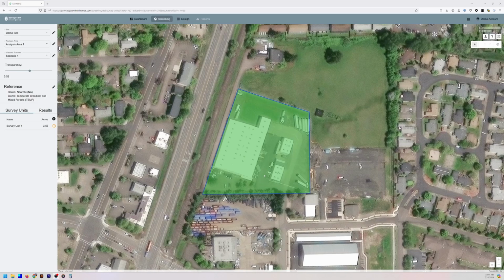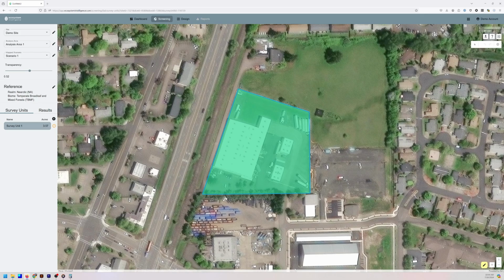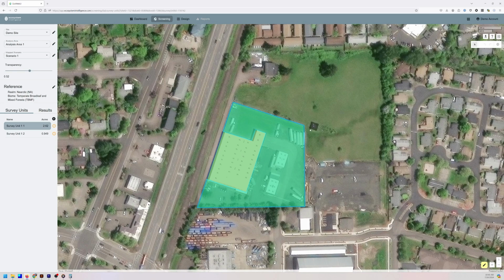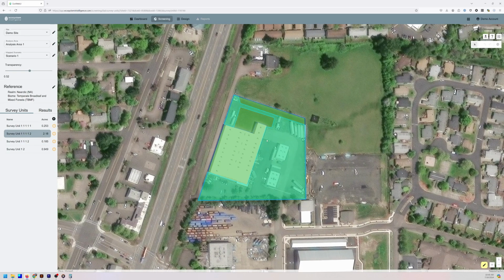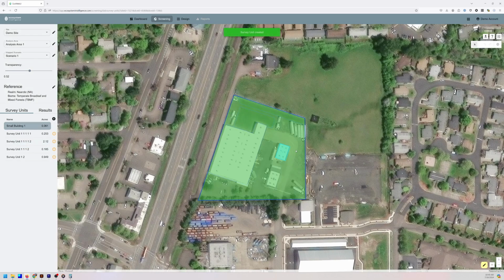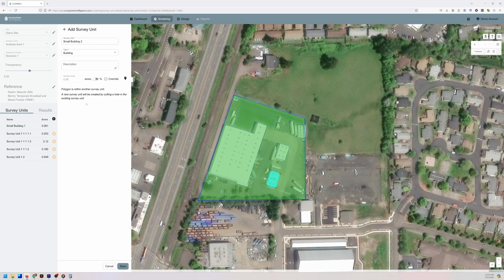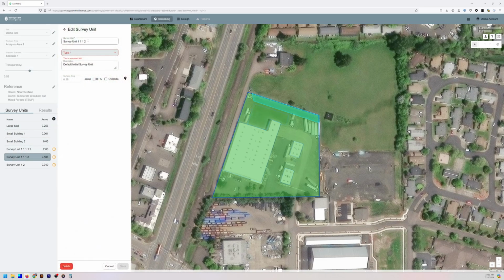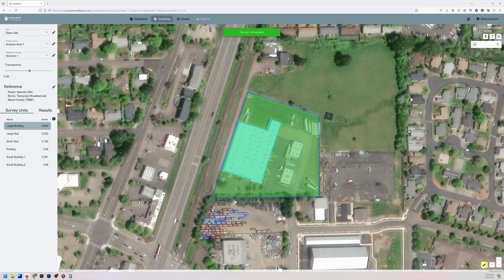How to Create Survey Units in the Screening Module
A how-to video demonstrating the process used to digitize Survey Units based on interpretation of aerial imagery when using the Screening Module.